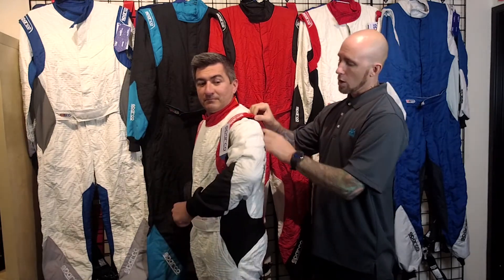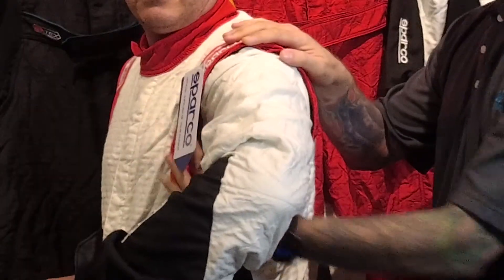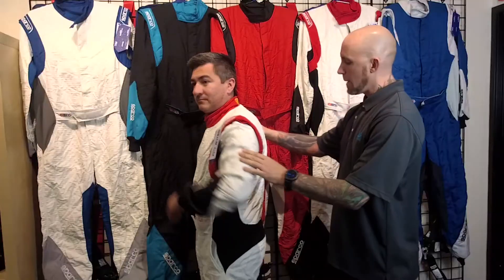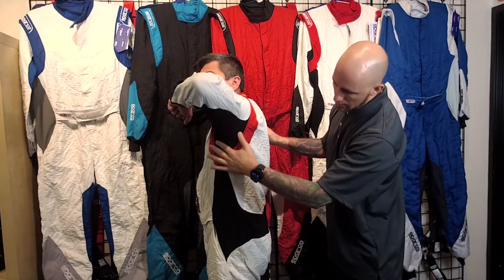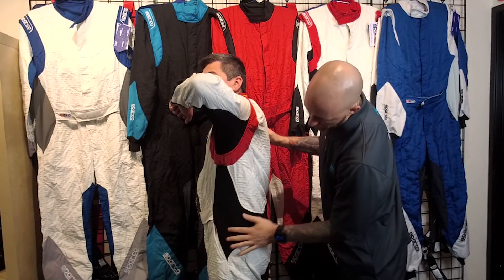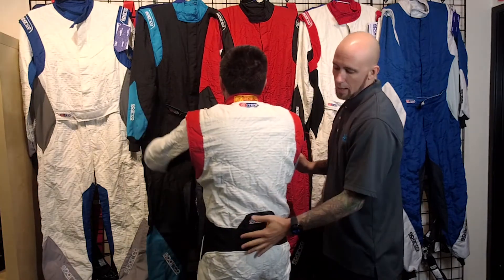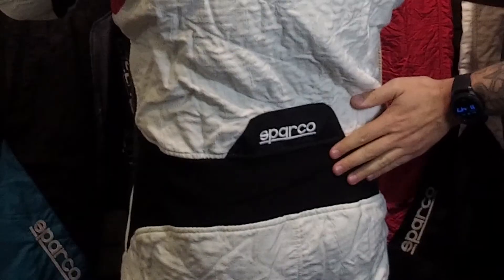Ultra-Light Fire Suit: Sparco Eagle RS-8.1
The Eagle RS-8.1 is the latest single-layer racing suit from Sparco (while offering multi-layer protection). Utilizing the exclusive HOCOTEX material, the FIA-rated Eagle RS-1 is three-times more breathable than a standard suit. The suit is also constructed with thinner fabric, with large side and back stretch panels and 360 degree arm gussets.

Find a wide selection of racing suits at WindingRoadRacing.com or in any of our four retail locations (Texas, Southern California, Northern California at Thunderhill Raceway and Kentucky).

Have more questions about these car racing suit or other auto racing gear?